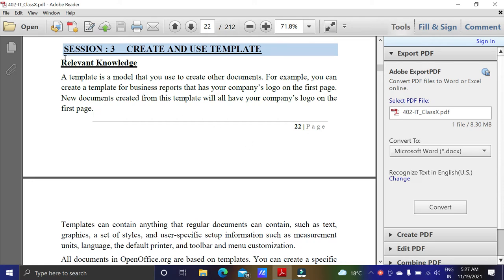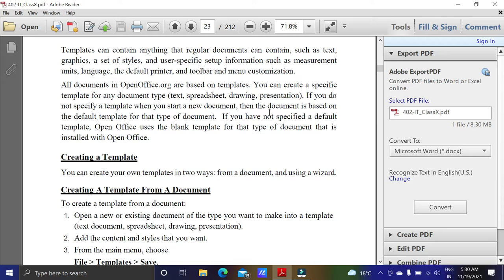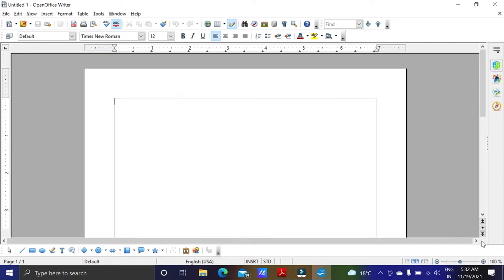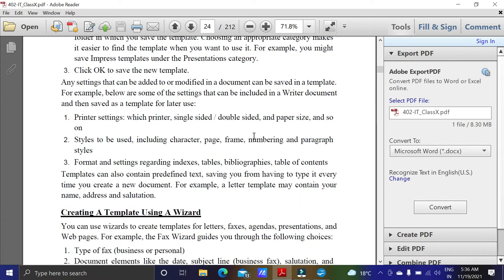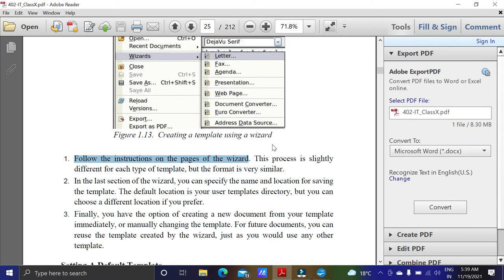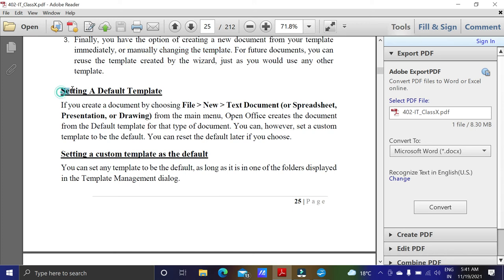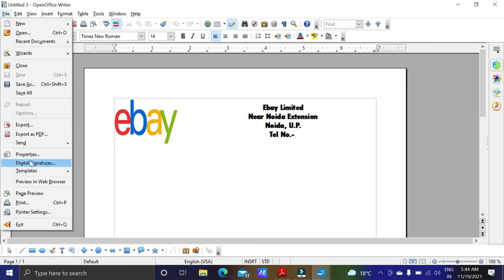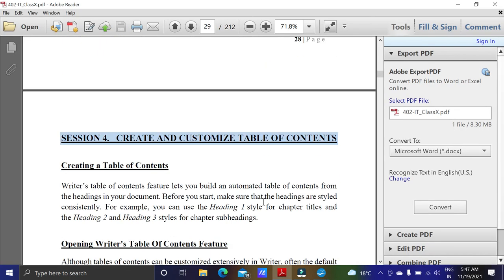Session 3 Create and Use Template